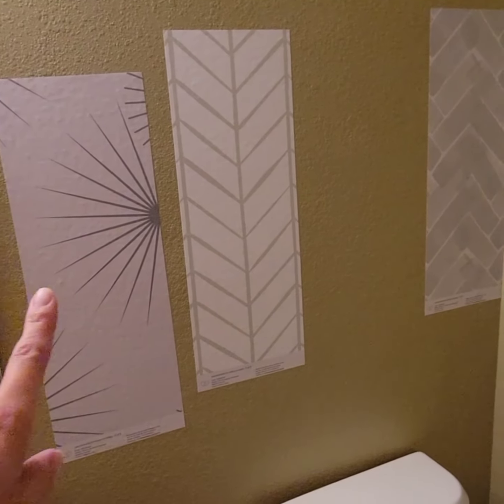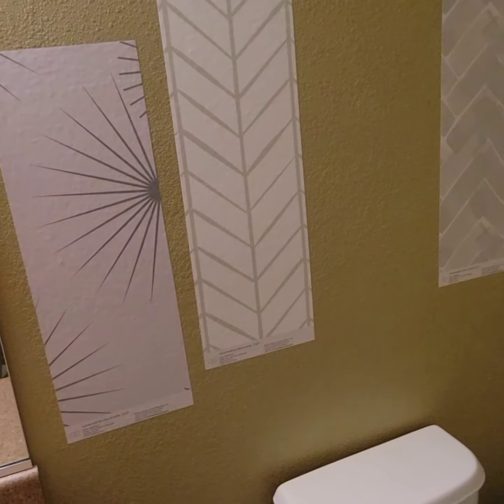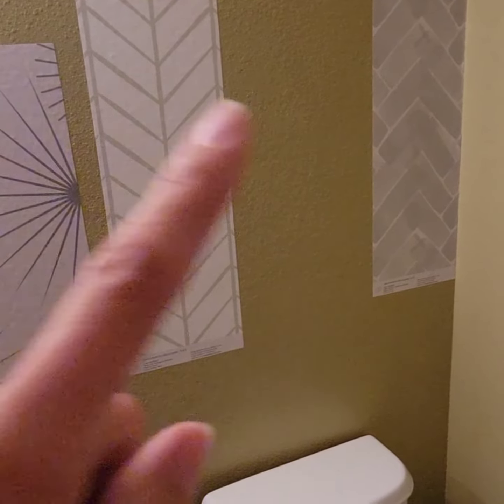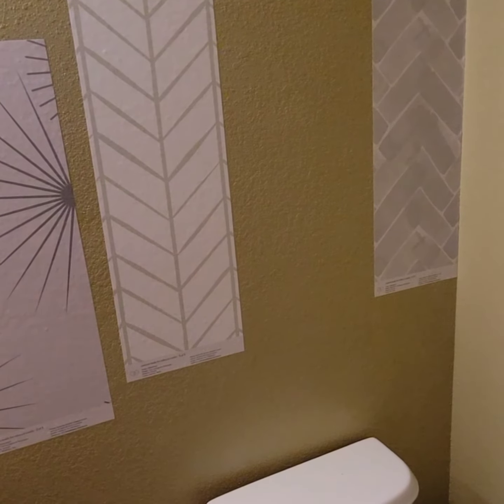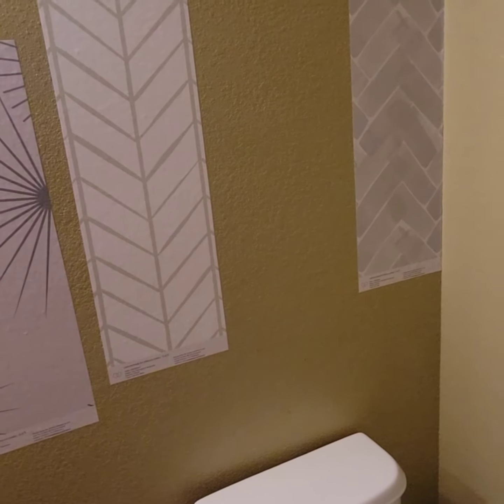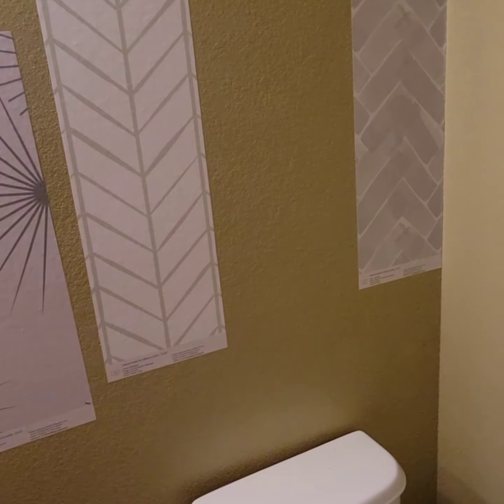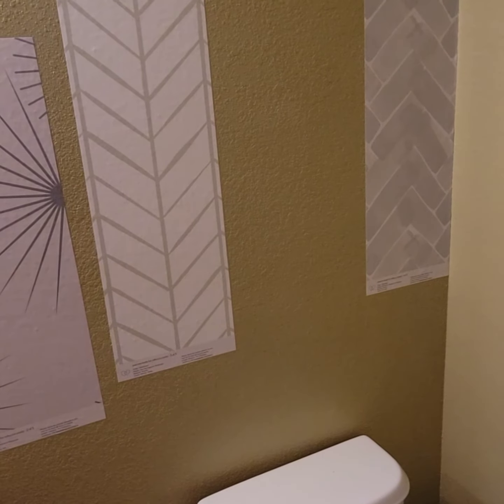DIY bathroom makeover accent wall with removable wallpaper. 24 hours and still up!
I hung three removable wallpaper samples on my textured walls to see how they'd hold up.  Removable wallpaper would be a way easier (and cheaper!) upgrade than tile and easier to change in a few years.